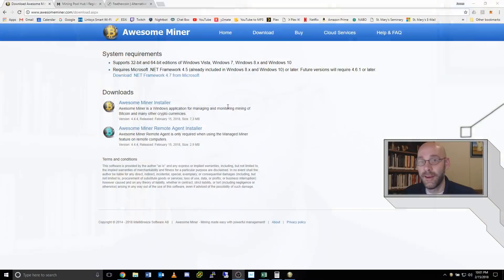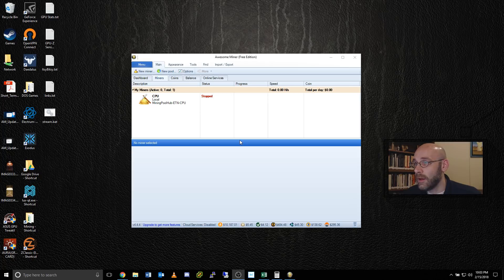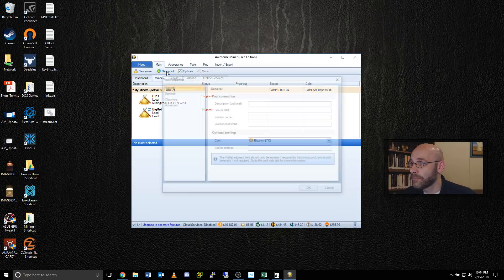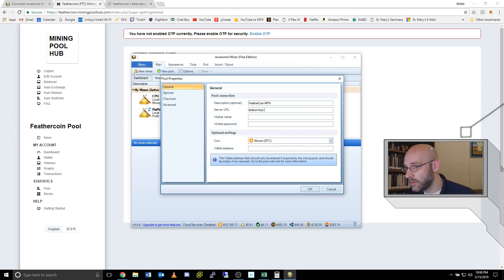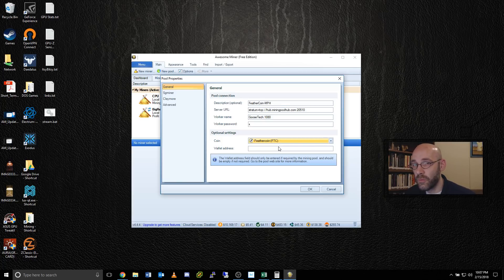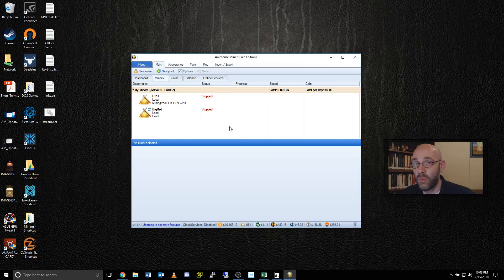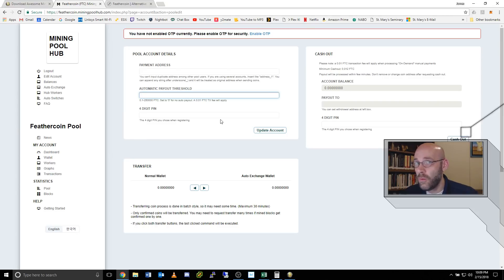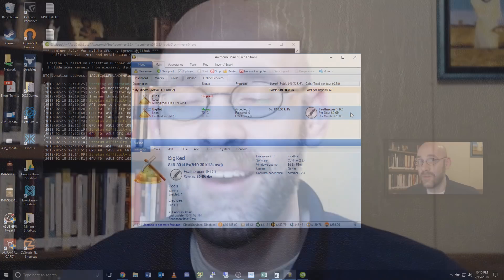How to Mine FeatherCoin with Awesome Miner & Mining Pool Hub - Ep14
This video is the fourteenth in a series of videos showing you how to mine a single coin with Awesome Miner and Mining Pool Hub.  Episode 14 is FeatherCoin.

AMD GPUs PLEASE READ!!
If you have an AMD GPU, you need to enable the NeoScrypt algorithm in Awesome Miner.  Go to Options | Managed Software and highlight Sgminer 5.6.1 and click edit.  Then click the little square next to NeoScrypt and set to Enabled.

Please be sure to adjust the GPU core clock and power settings accordingly to avoid damaging your GPU.  Follow this video to adjust your settings

Some Great Cryptocurrency Opportunities:

1. Mine for crypto using your own equipment!

2. No equipment?  No problem!  Do cloud mining.

ETN: etnk1VBUHGA4RHxUPmc3Q43UaaoRvfero6USYBiZejkDSsvx42nBmtZAoKnux3WN7pd38qHsxVse6XQLRa4YfnmdA75CY1SB72
BTC: 1JhgmwdQ4SLjPVbvKKHg2NyRrQUmFkZMwz
LTC: LdtBYEPS3xzV1iMNaeeQ6maTGX3KcxrTaR
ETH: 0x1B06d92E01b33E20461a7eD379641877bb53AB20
ZEN: zndJteGckncjc5kfho8g2uzXQZQ6LSvj3ku